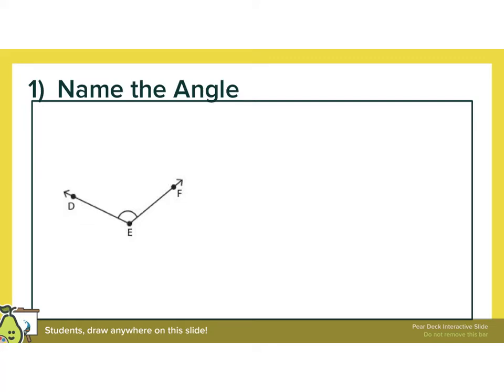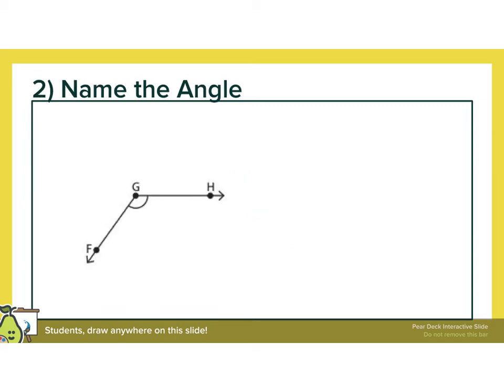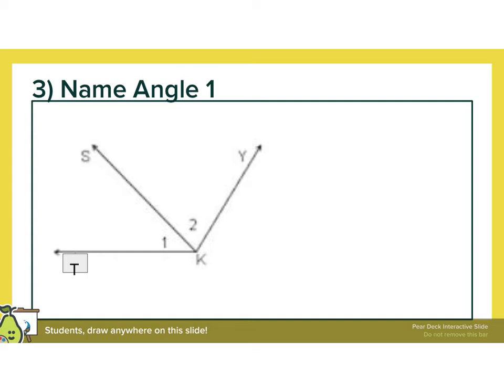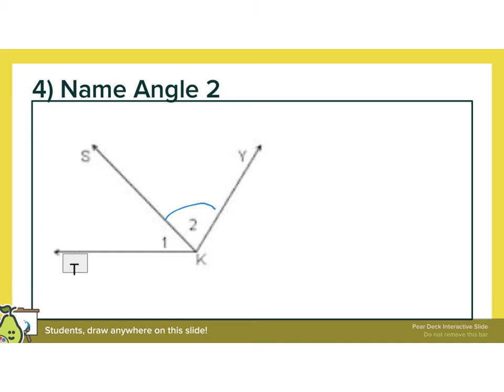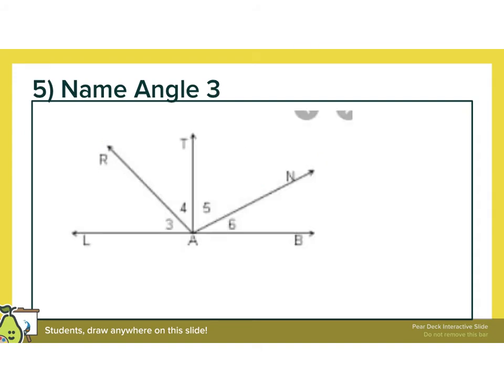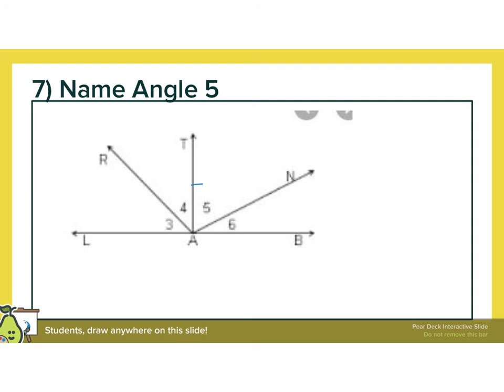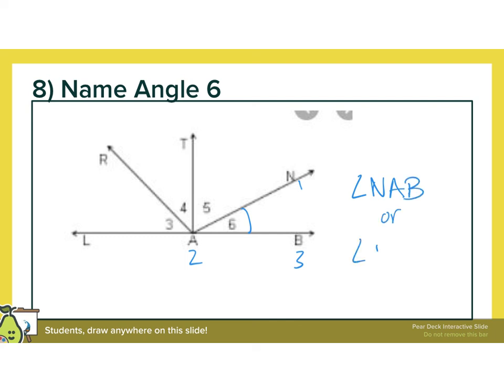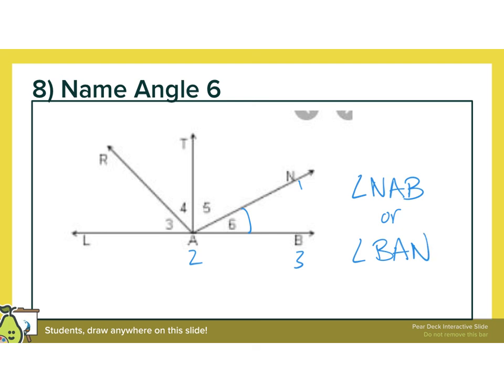Angle Measures pp1-8